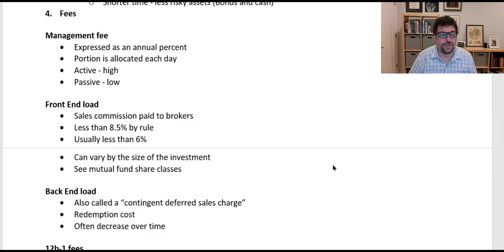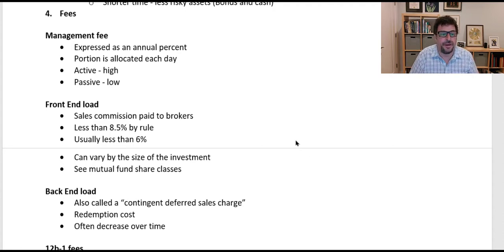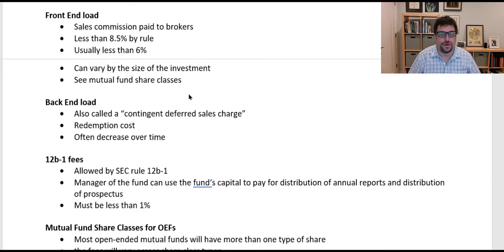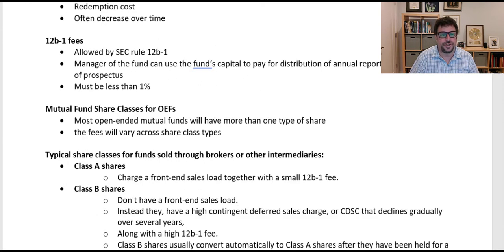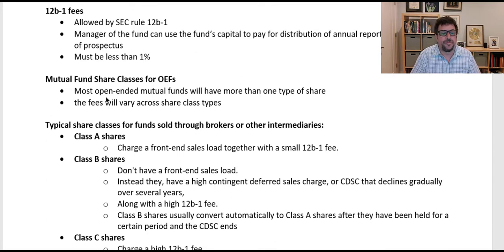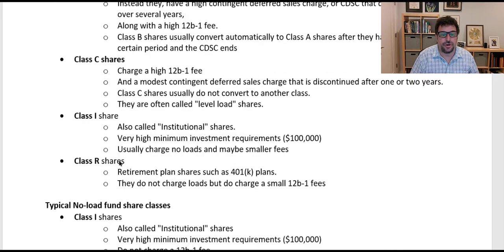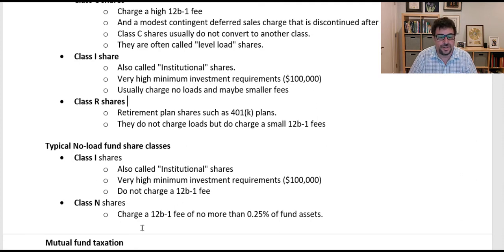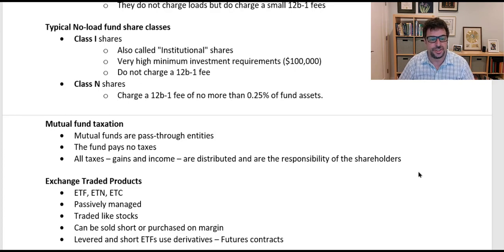Ch 04 08 Mutual Fund Fees